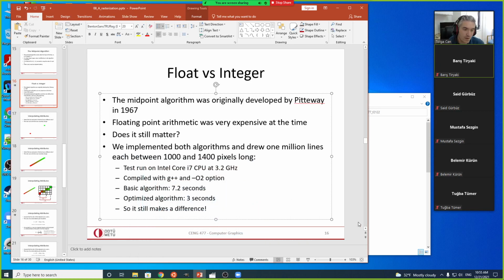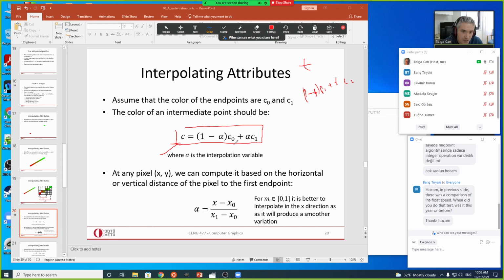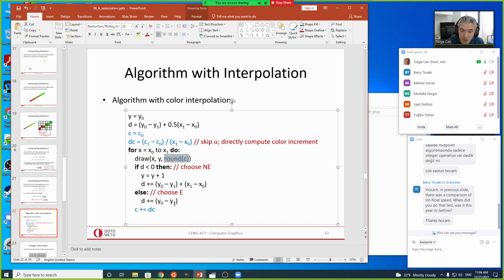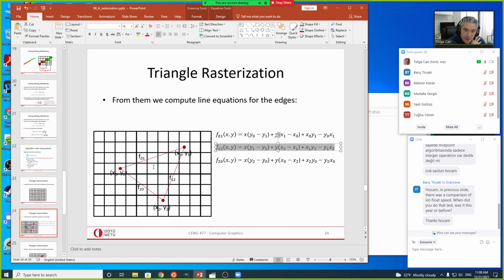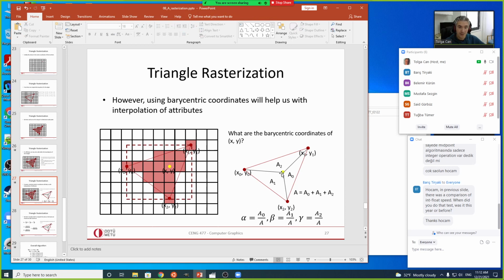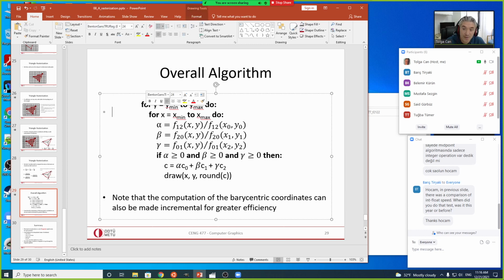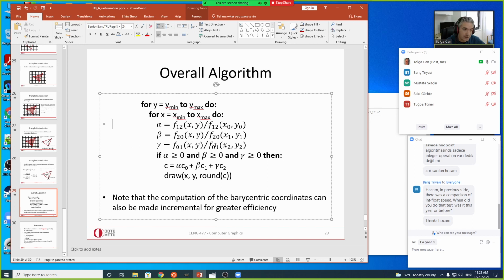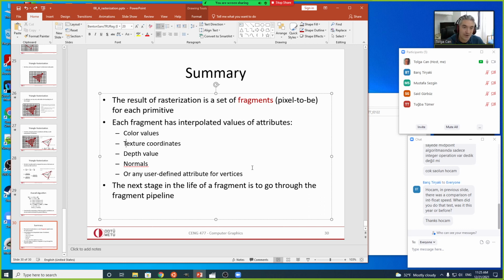CENG 477 Intro. to Computer Graphics (Section 2, F'21) Week #10 Rasterization Part 2